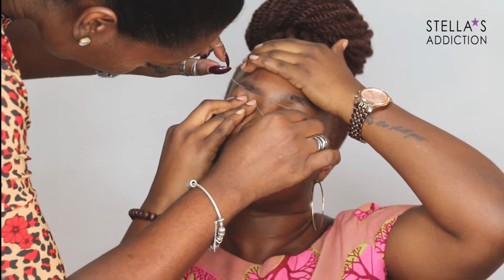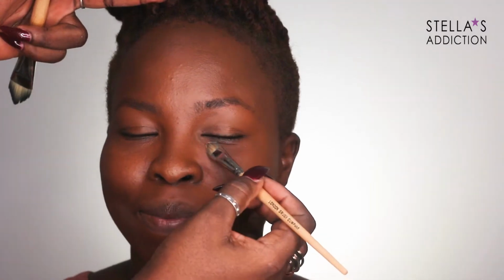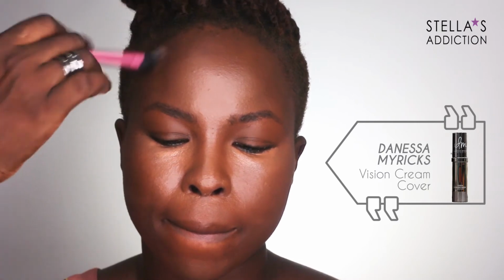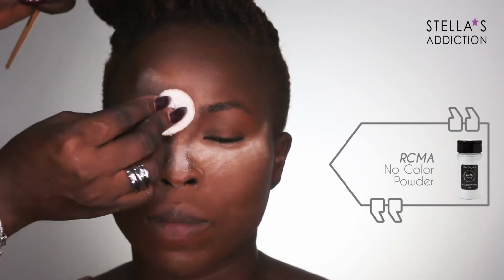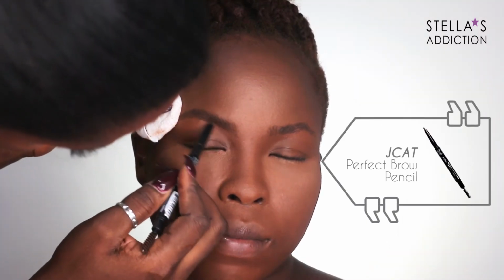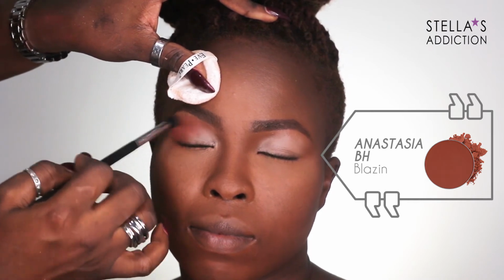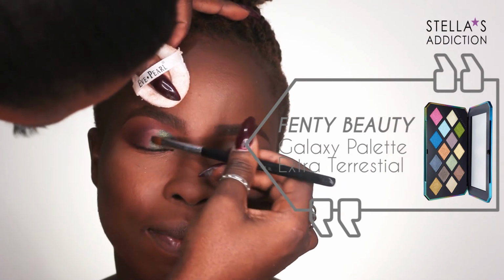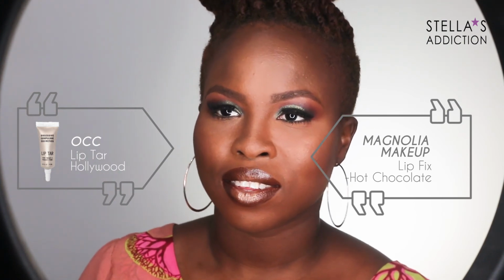Client Makeup Transformation | Ijeoma in Shimmery Green Cut Crease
As soon as I saw Ijeoma's under cut (hairstyle) I knew I wanted her in my chair!

Finally had the chance last week and here is what we came up with. We went for a very shimmery lid and on her lipsIi played off her blonde under cut to create tis deep brown gold ombre lip.

Products Used
Face:
Embryollise Last Creme Concentre
Danessa Myricks Illuminating Veil
Danessa Myricks Vision Cream Cover
Mary Kay Medium Cover Foundation
AJ Crimson Creme foundation
RCMA No Color Powder
L.A Girl Pro Face
Milani Mineral Pressed Powder

Eyes
Jcat Perfect brow pencil in dark
Fenty Beauty Galaxy Palette Ex-traterrestrial
Anastasia eye shadow Rich Velvet
Anastasia eye shadow Blazin
NYX Epic Ink Liner
L'Oreal Volumizing Mascara
Creme Human Hair Lashes in DW

Lips
OCC Lip Tar in Hollywood
Magnolia Makeup Lip Fix in Hot Chocolate